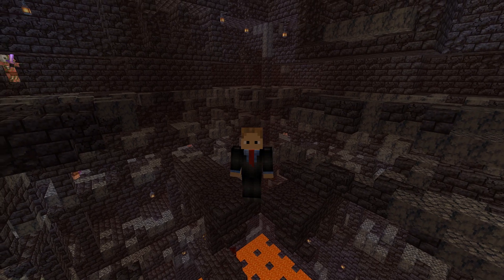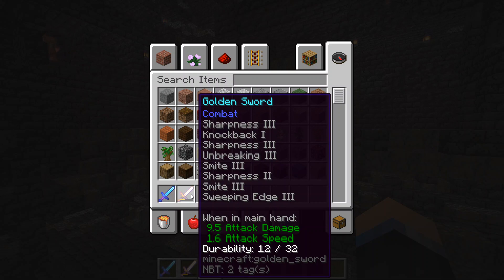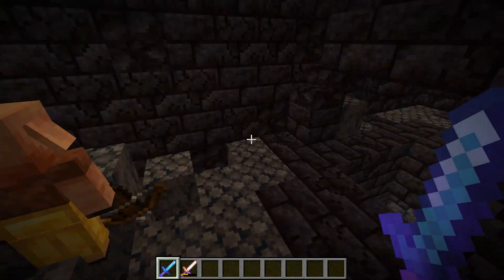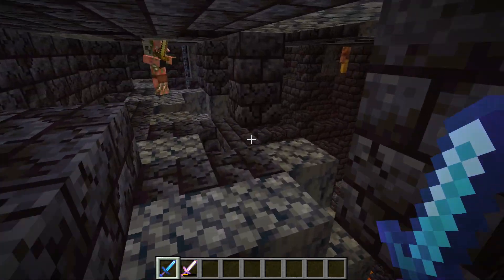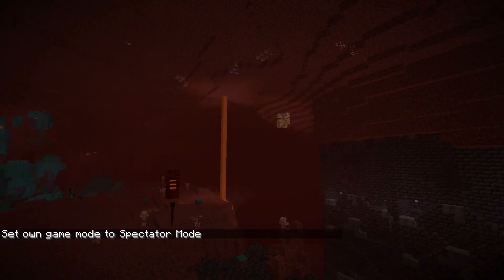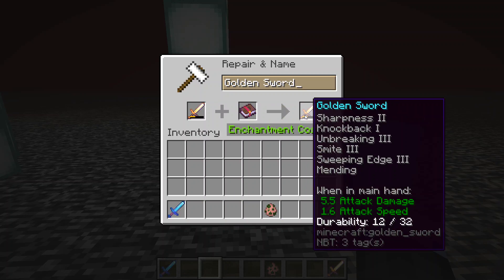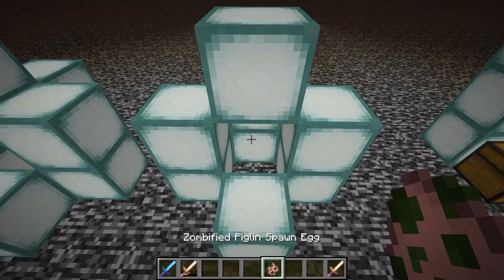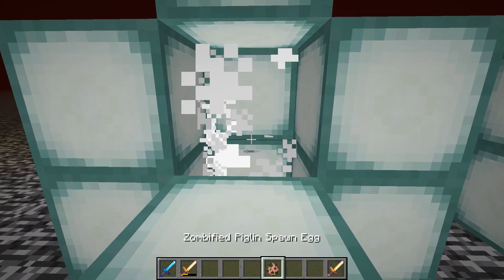God Sword (Minecraft Java 1.16 pre 6 & 7)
If you like god armor, let me show you the god sword.  This was an Unintended Feature that popped up in Minecraft Java 1.16 pre release 6 and 7 that caused Piglin to drop weapons and armor with both conflicting enchantments and with multiples of the same enchantment on the same piece.  Those engchantments do stack meaning the sword is capable of one-shot'ing mobs that normally would take two strikes with a golden sword.